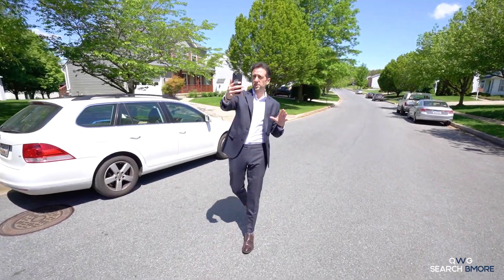1882 Upper Forde Lane, Hampstead, Maryland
On one of the most picturesque streets in all of Hampstead, this beautiful Colonial is ready and waiting for you to call it your own!

The open kitchen provides plenty of storage and space for all of your cooking and meal prep needs. On one side, neatly off of the kitchen, is a separate dining area. On the other side, you'll find a second large living room with tons of natural light thanks to the sliding glass doors which lead you out onto your expansive back deck.

Heading upstairs, you'll find three generously sized bedrooms, including the primary, complete with an ensuite bath. The hallway full bath rounds out the second level. Downstairs in your fully finished basement, you'll find the ideal spot for a private home office, or a game and media room.

With plenty of space, all that's left is for you to imagine the possibilities. Don't miss your chance to schedule a private tour!